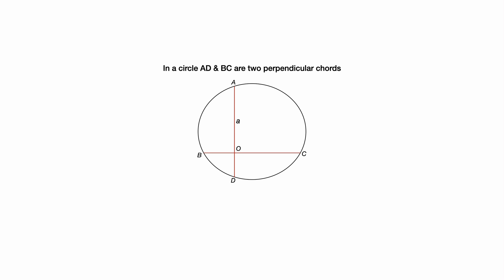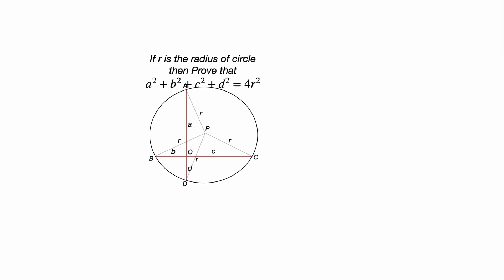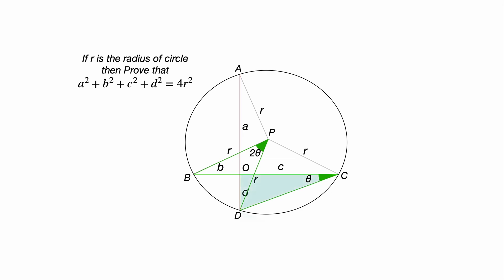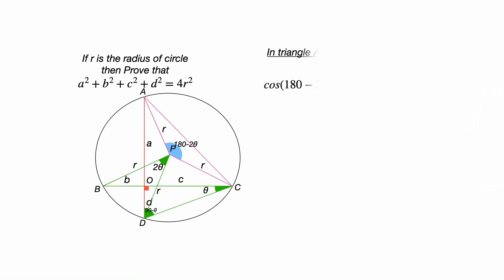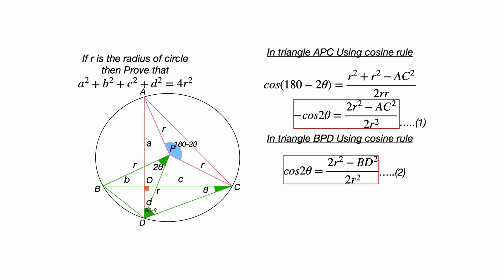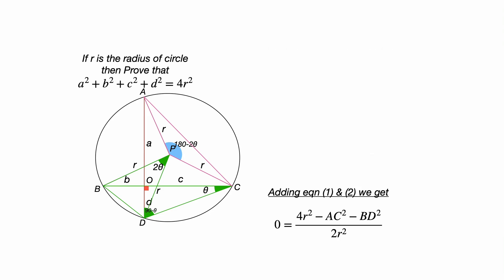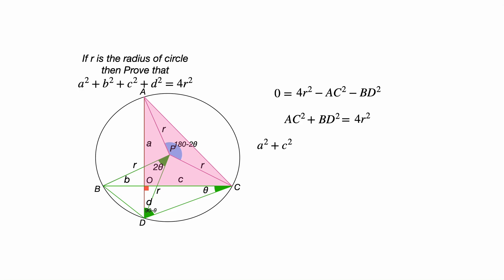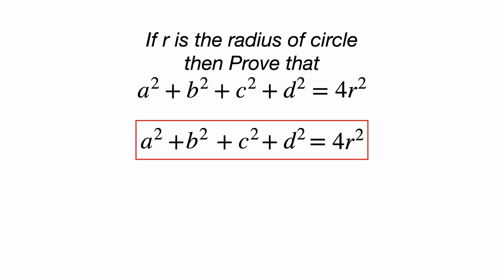In a circle AD & BC are two perpendicular chords with segments a,b,c,d. If radius of circle is r..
Welcome all of you to Brain Tubers.
This channel is basically for students preparing for IIT JEE & other mathematics Olympiad . Students can ask their MATHEMATICS doubts on my phone number. I’ll try to make video solutions of your doubts.